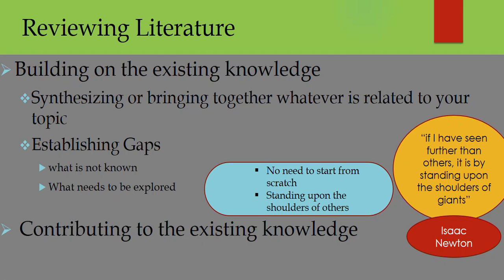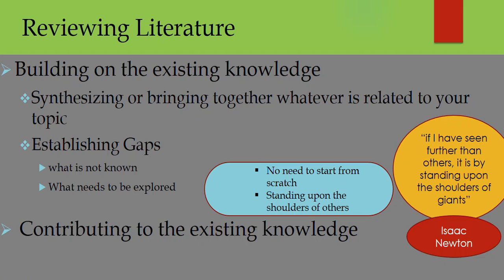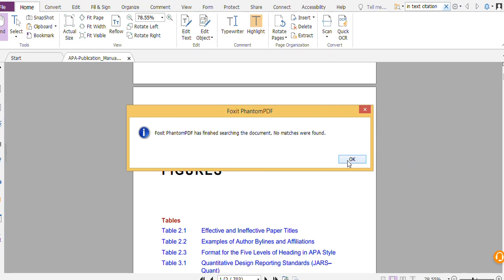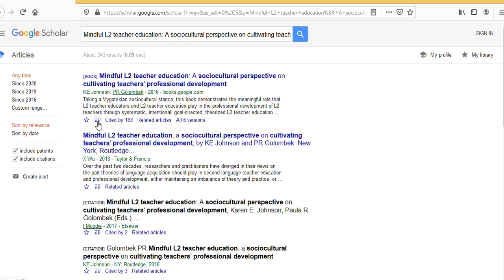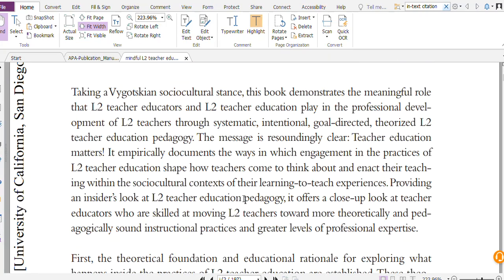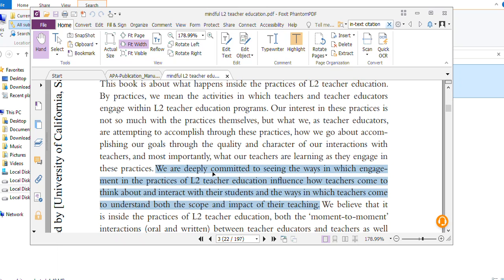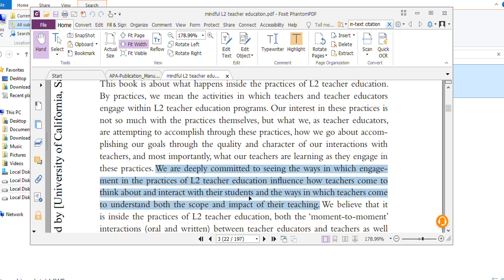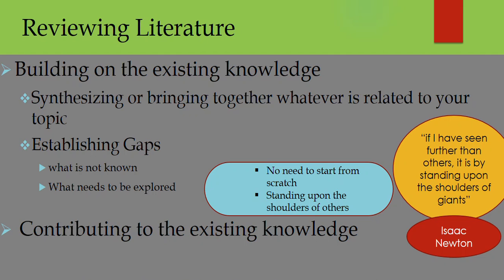جلسه چهارم سمینار